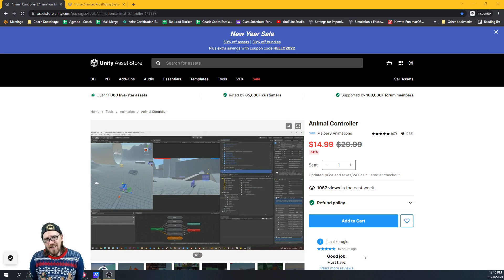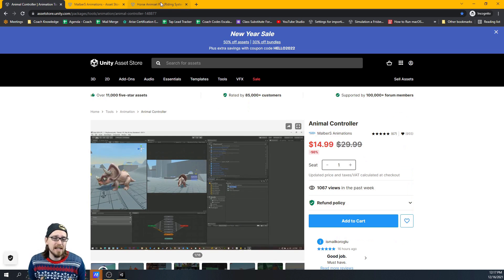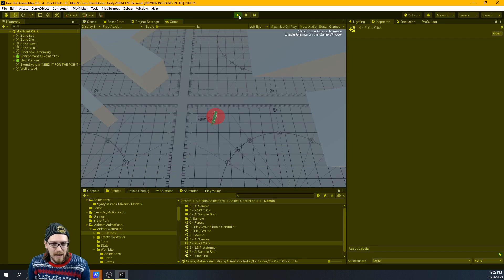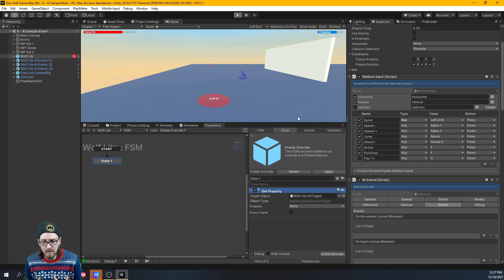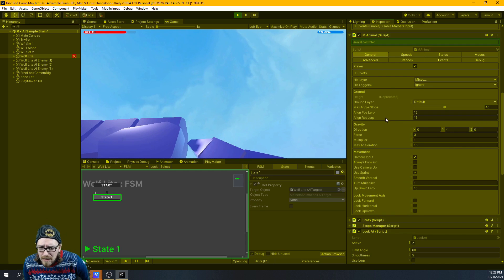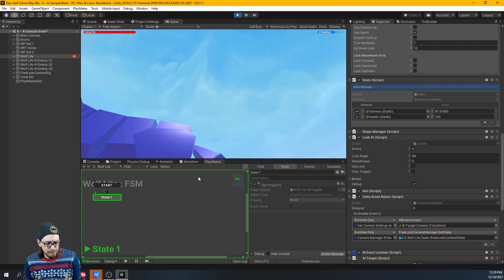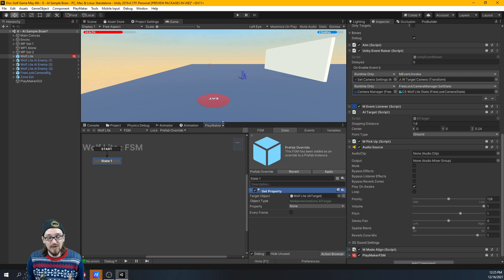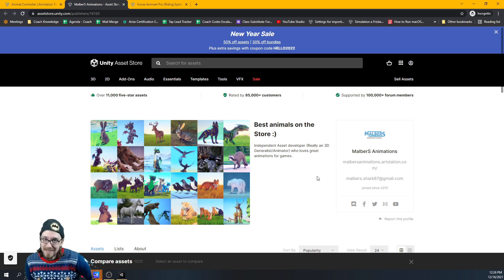My Favorite Assets - Malbers Animal Controller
I take a look at one of the first assets I ever purchased from the Unity Asset Store. Malbers Animal Controller.

Animal Controller(AC) is an animation framework controller, root-motion or In Place, for any creature or HUMANOID character.

AC is the base controller for all Malbers Assets, but you can use is on any other asset on the Store.

It was built from the ground up with over 3 years of experience to make all Malbers assets shine even more with a smooth and modular controller.

AC is based on States and Modes. States like, Locomotion, Idle, Jump, Fall, Fly, Swim.. and Modes Like Main Attacks, Secondary Attacks, Hits, Actions, etc.

States are the Animations that contains certain Logic and they cannot overlap each other (Ex: You cannot swim and fly at the same time).

Modes are the Animations that be used while a state Animation is playing (Ex: Attack while flying or Running).